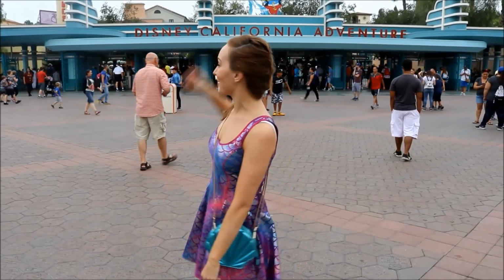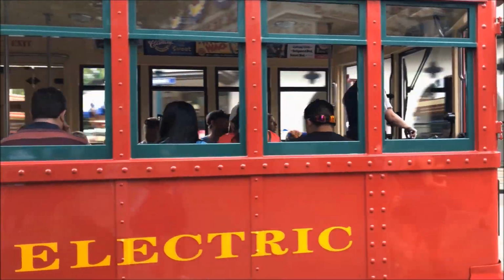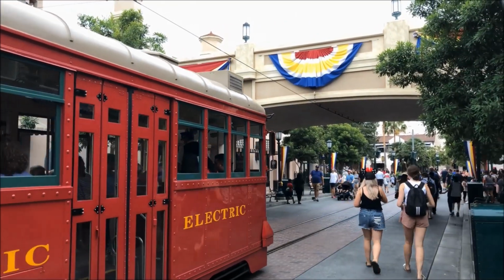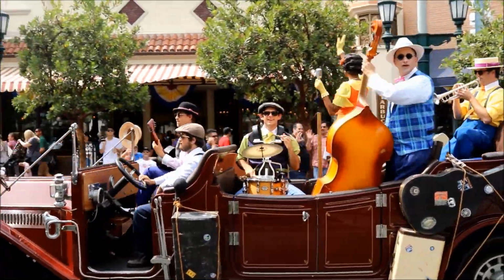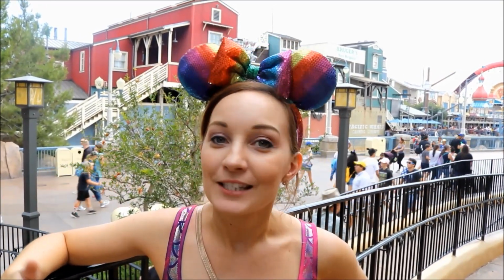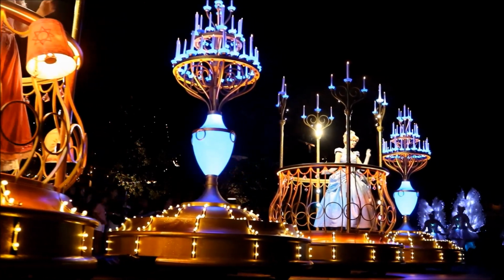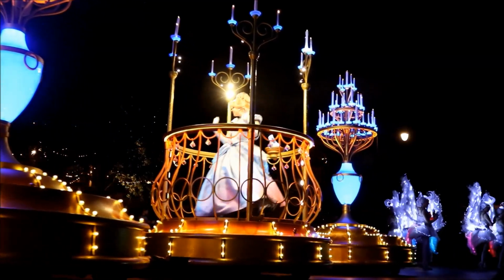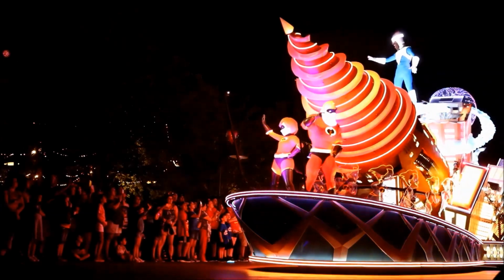Disney California Adventure 2018 First Time Guide with JosieWose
Visiting Disneyland Resort in 2018? Check out my guide to 1 day at Disney California Adventure Park! Here’s everything you need to know about rides, characters, parades, shows, Fastpass & more!
I visited in July 2018 during Pixar Fest and spend 1 day at Disneyland and 1 day at Disney California Adventure Park! I’ve got the scoop on the best rides, meeting characters like Ariel, Aurora, Cinderella, Tinker Bell, Gaston, Aladdin, Mickey Mouse and all things you don’t want to miss! See the Pixar Play Parade and Fantasmic! I’ll tell you how to get Fastpasses and avoid the queues  & how to get reserved area access for the parades & Fantasmic!

Dress by: Blackmilk
Shot on Canon 80D and iPhone 8 with
Zhiyun Smooth Q Smartphone stabilizer